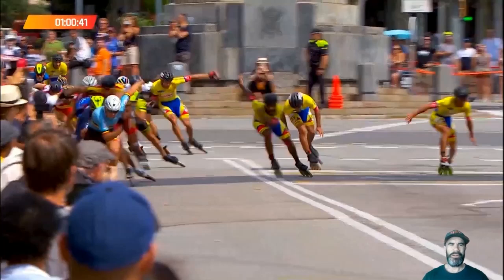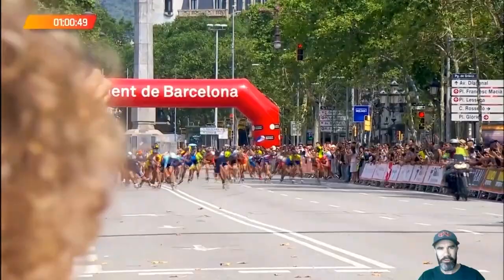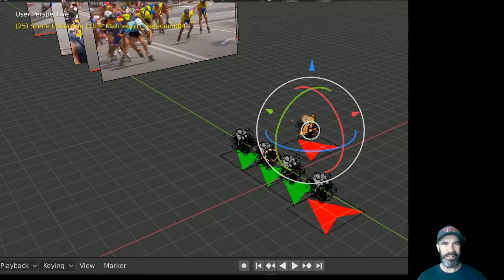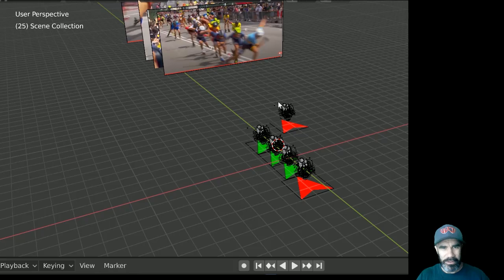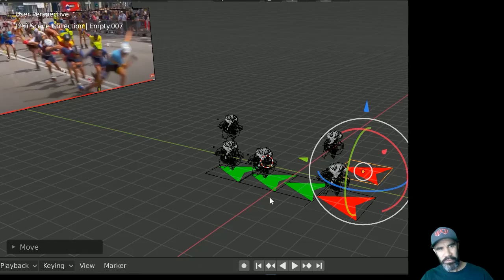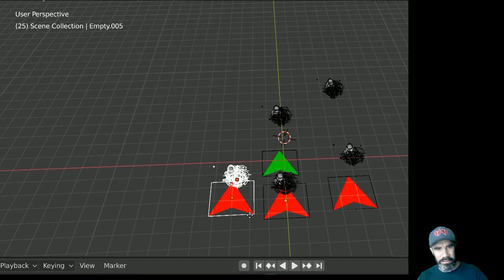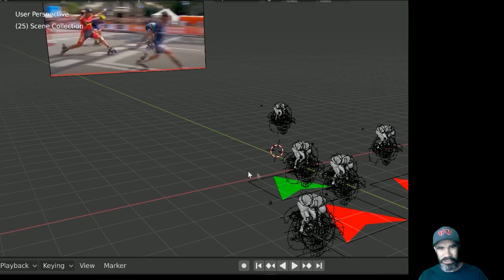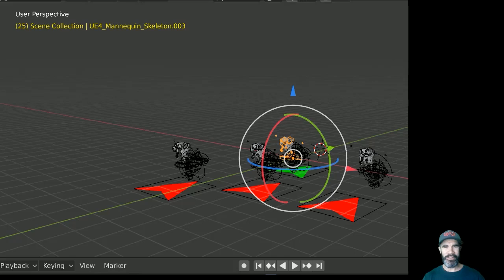WRG 2019 marathon final sprint analyse (pascal briand vlog 325)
in this video , i analyse the tactique of the skaters in the final sprint of the marathon from the world roller games 2019 WRG2019 in Barcelona at the inline speed skating world championship
featuring Nolan Beddiaf, Bart Swings, Felix Rijhnen and Ewen Fernandez